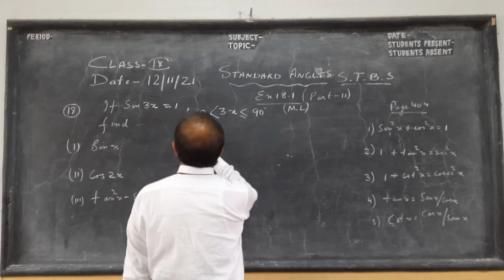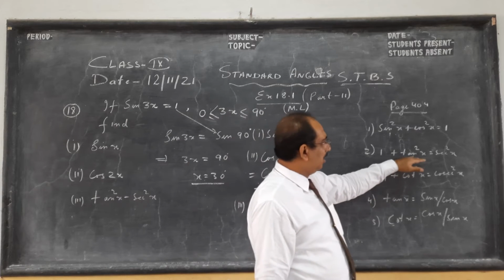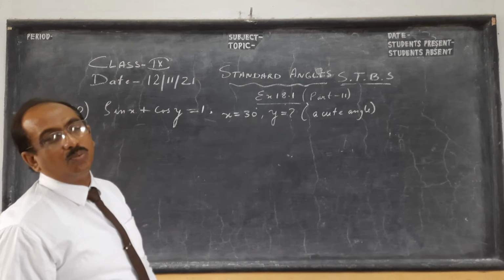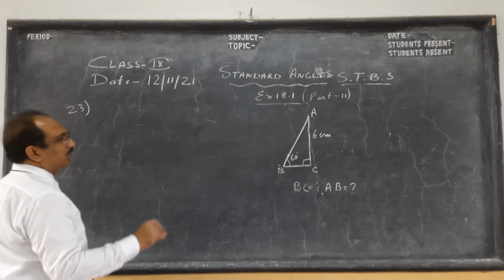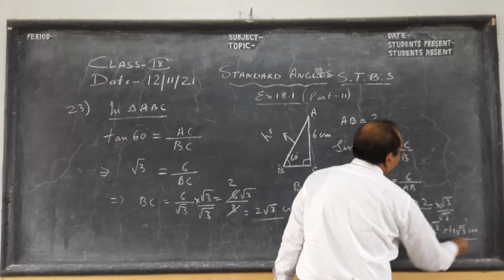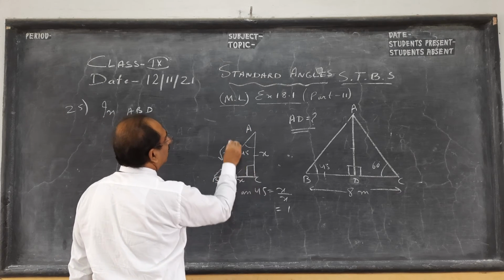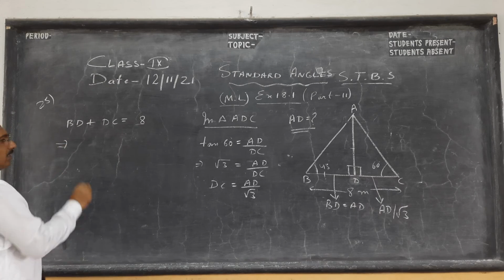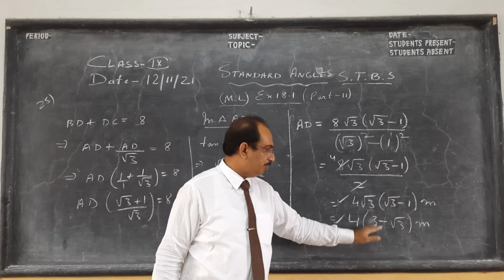Standard Angles(TrigonometricRatios)/Part 11/ Class 9/ICSE/Mathematics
In this video lesson ,we practice some harder sums on Standard Angles.